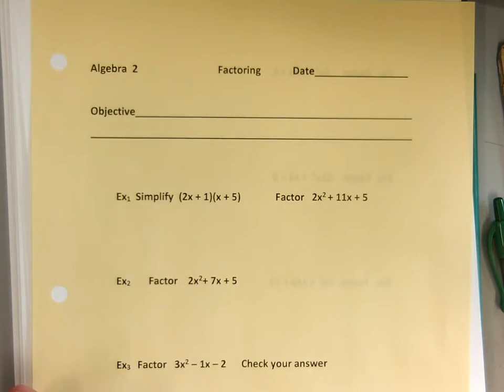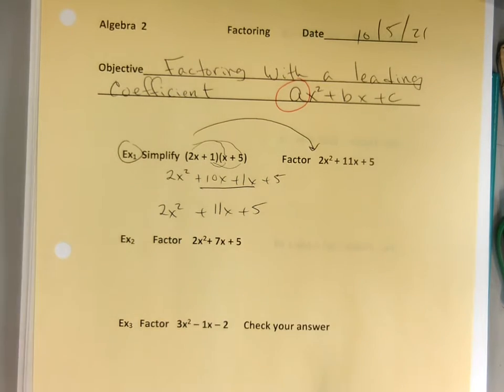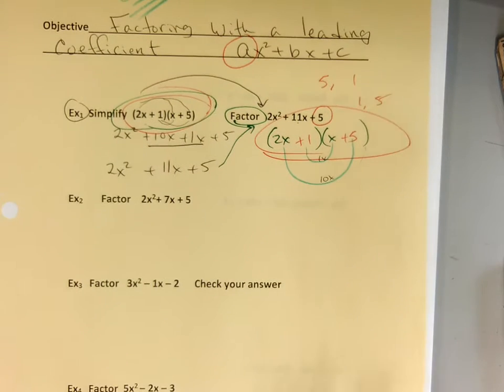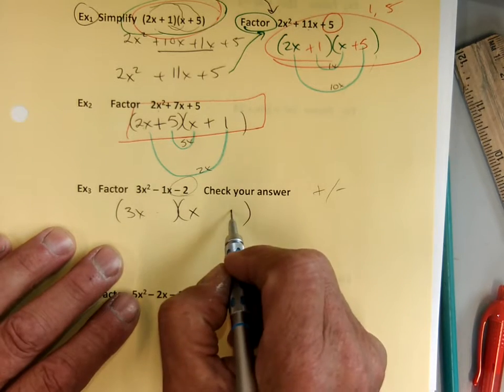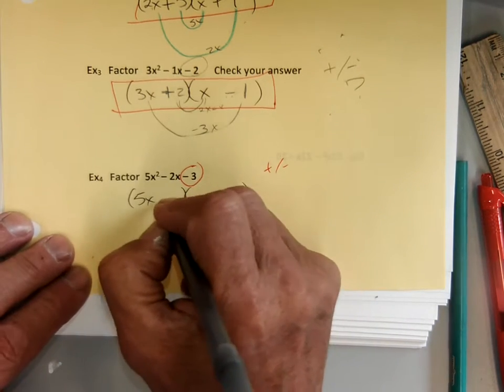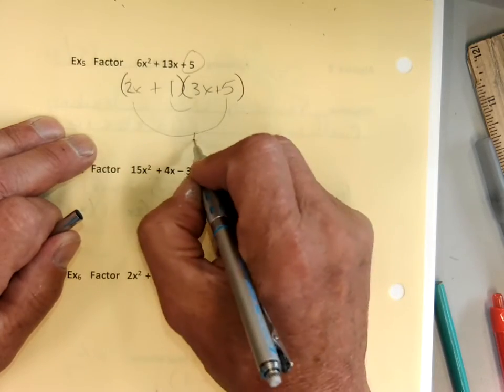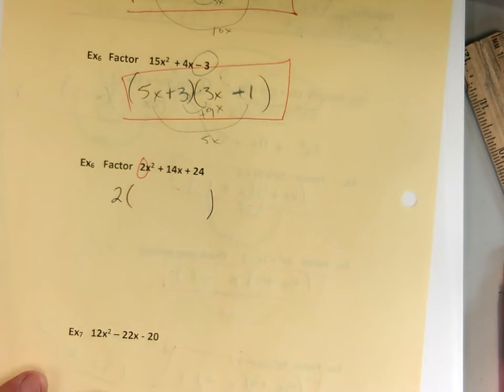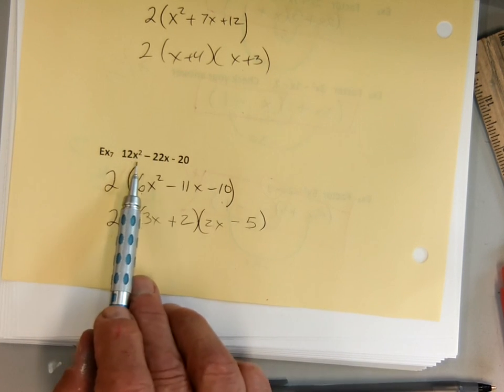Alg 2 3 5